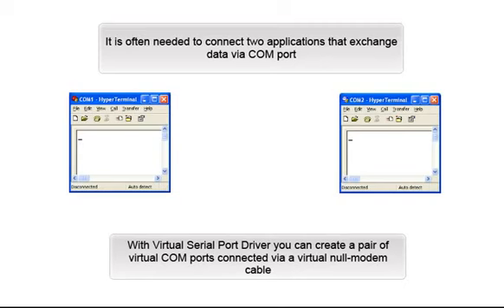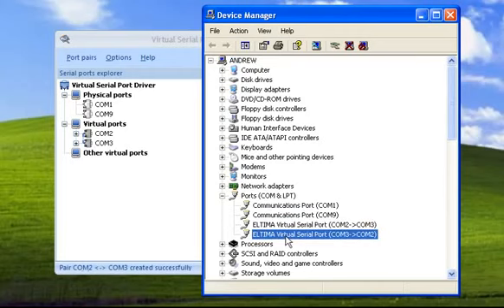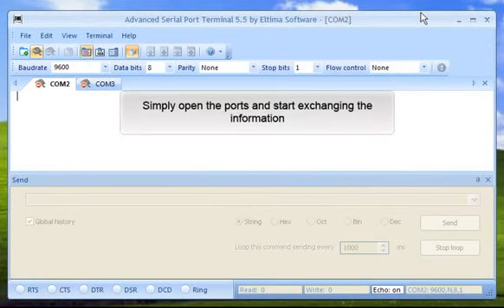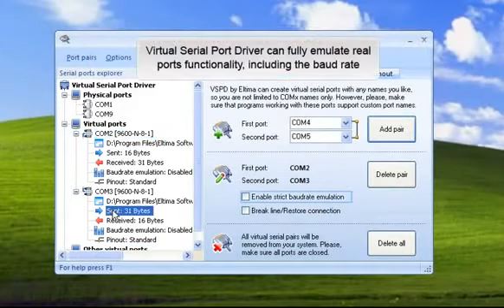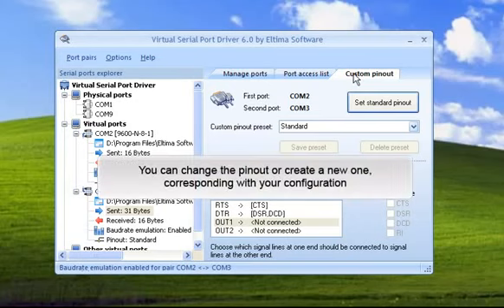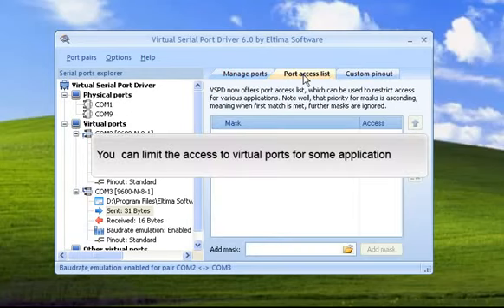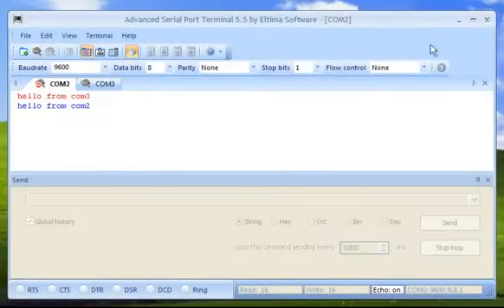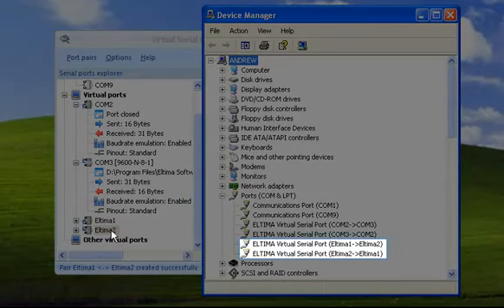Virtual Serial Port Driver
Virtual Serial Port Driver allows you to create virtual serial ports and pair them via virtual null modem. You can create as many virtual ports as you need with no hardware cluttering your desk.